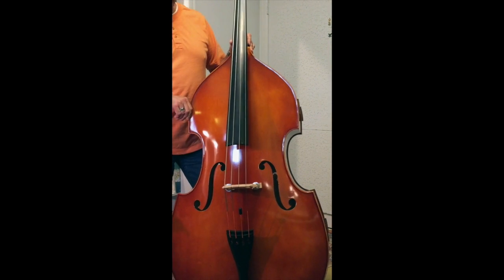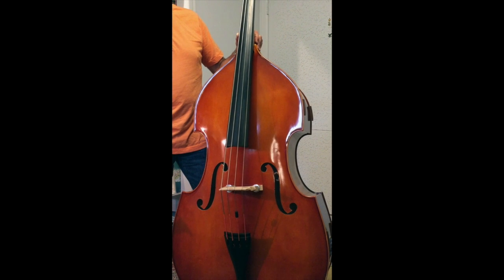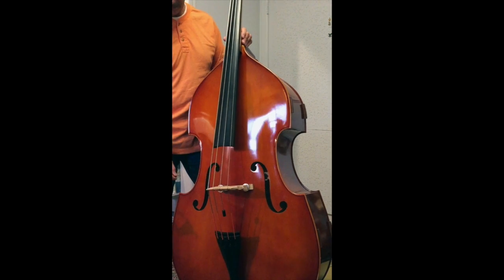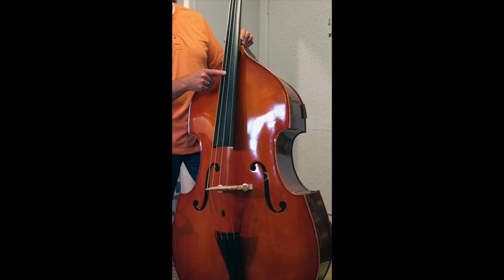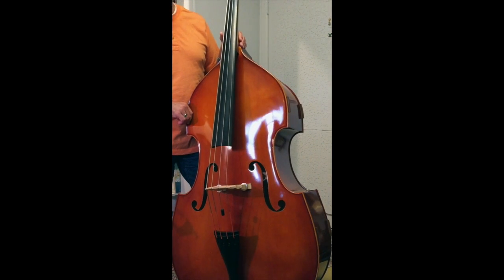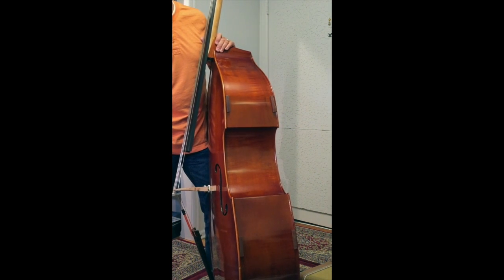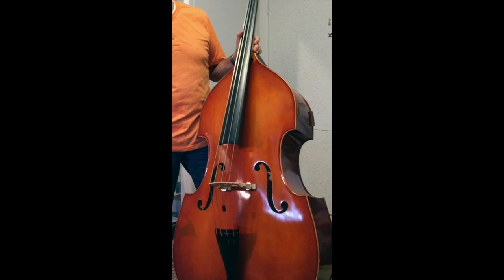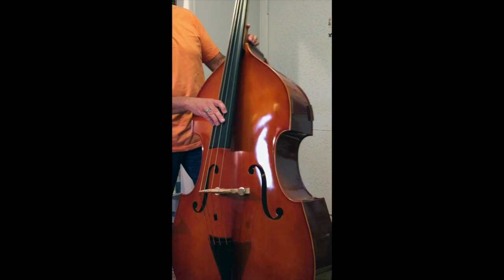Eastman Upright Bass Review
This video gives some info about my new Samuel Eastman VB-90 upright bass.